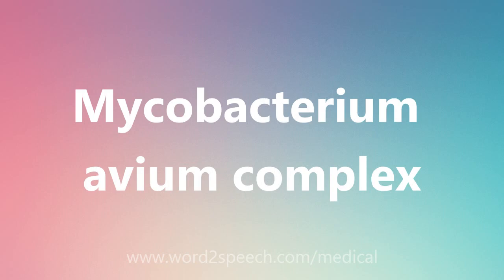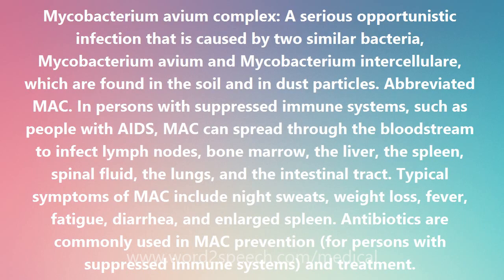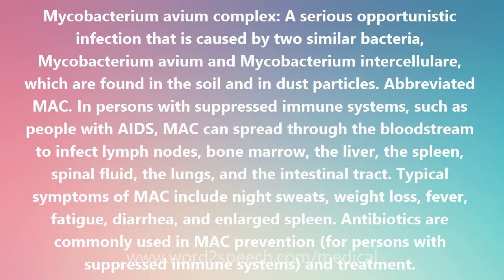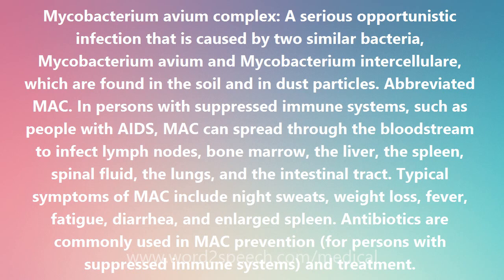Mycobacterium avium complex - Medical Definition and Pronunciation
Title: Mycobacterium avium complex

Mycobacterium avium complex: A serious opportunistic infection that is caused by two similar bacteria, Mycobacterium avium and Mycobacterium intercellulare, which are found in the soil and in dust particles. Abbreviated MAC. In persons with suppressed immune systems, such as people with AIDS, MAC can spread through the bloodstream to infect lymph nodes, bone marrow, the liver, the spleen, spinal fluid, the lungs, and the intestinal tract. Typical symptoms of MAC include night sweats, weight loss, fever, fatigue, diarrhea, and enlarged spleen. Antibiotics are commonly used in MAC prevention (for persons with suppressed immune systems) and treatment.